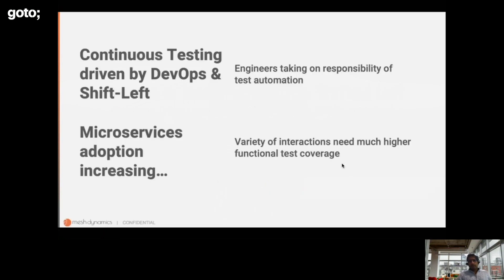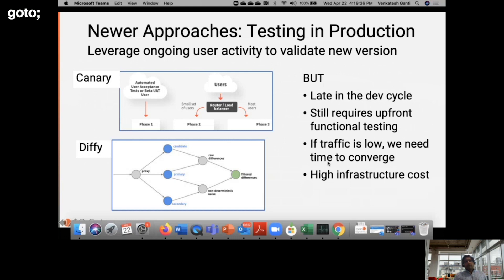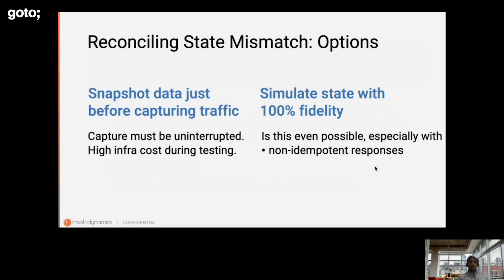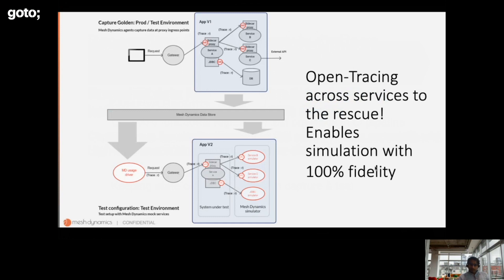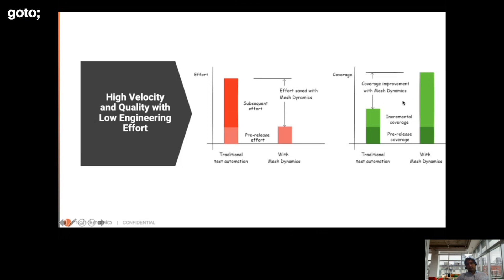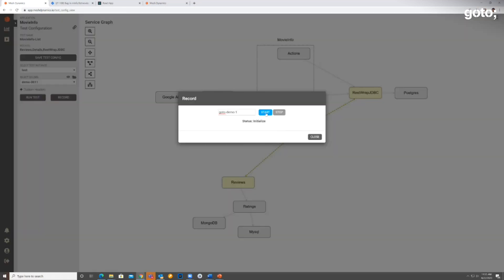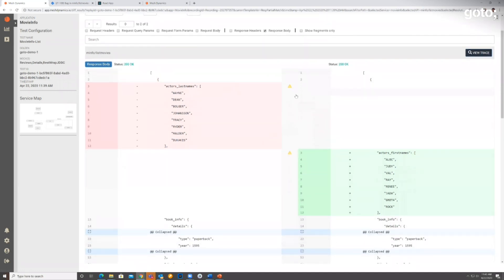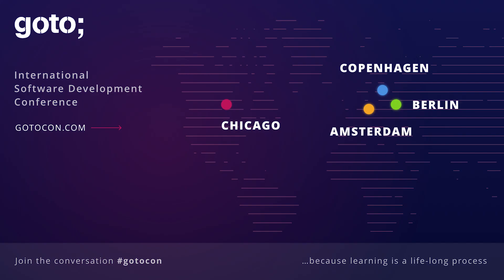High Velocity Development of Microservices • Venky Ganti & Rahul Lahiri • GOTO 2020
Venky Ganti - Founder and CEO of Mesh Dynamics
Rahul Lahiri - Founder and Head of Product at Mesh Dynamics

ABSTRACT
Engineering teams spend significant effort on creating automated regression tests, and still cannot often go beyond “happy path” testing. Consumer technology companies therefore invested in testing in production. Unfortunately, these approaches do not apply for enterprise applications because a) their users cannot tolerate errors and b) they usually do not have as much user traffic.
In this talk, we show how “Testing in Production” can be shifted left for enterprise applications and thus enable engineering teams to achieve high velocity without having to worry about regressions [...]

TIMECODES
00:00 Intro
00:39 Current trends
01:11 Typical testing goals
02:00 Current testing approaches
03:14 Newer approaches
06:17 Reconciling state mismatch: options
09:57 Testing in near-production
11:53 Demo
19:43 Outro

RECOMMENDED BOOKS
Chris Richardson • Microservices Patterns •
Adam Bellemare • Building Event-Driven Microservices •
Dave Farley • Continuous Delivery Pipelines •